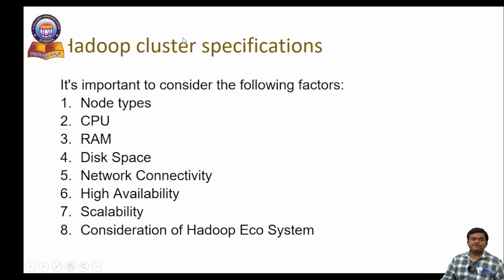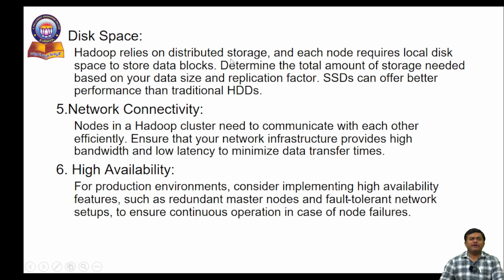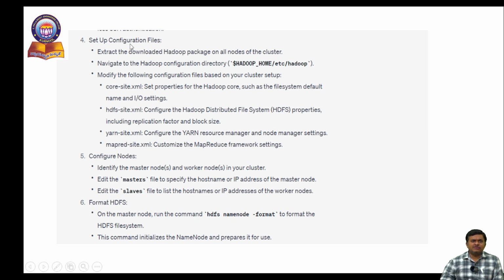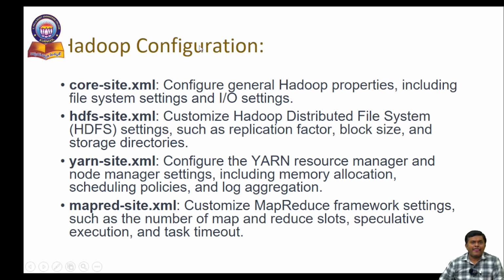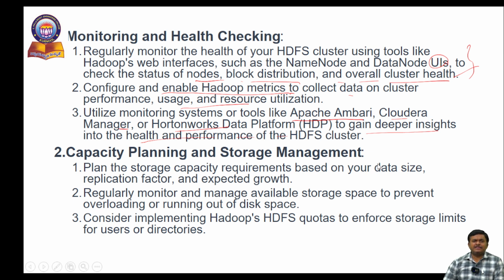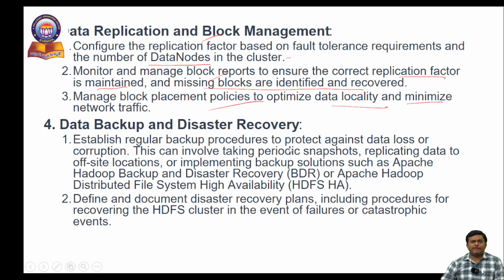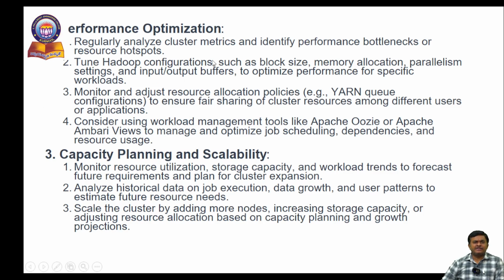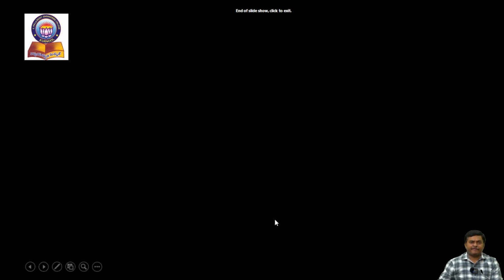Setting Hadoop Cluster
Hadoop Cluster